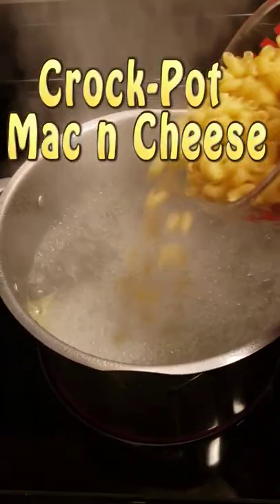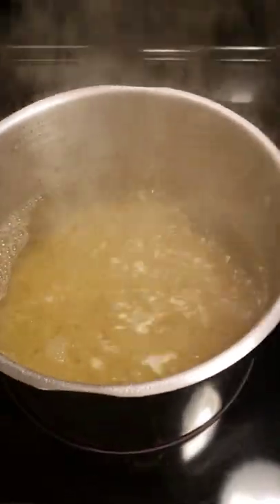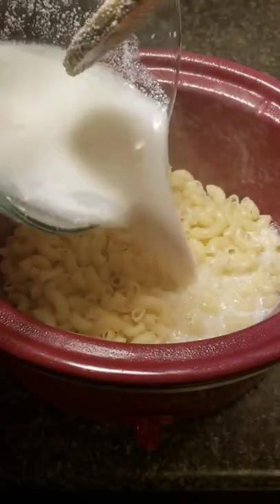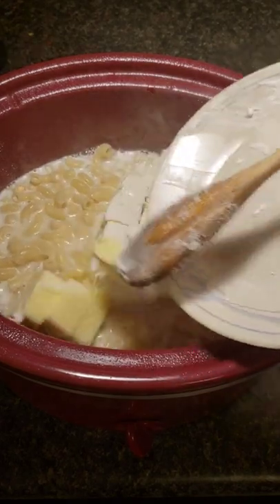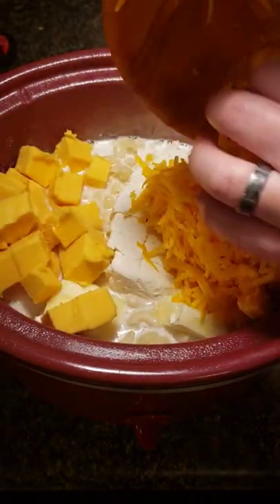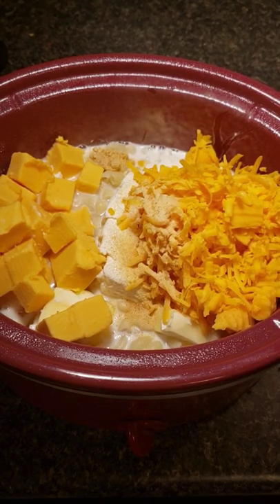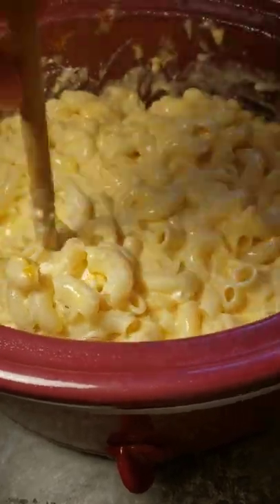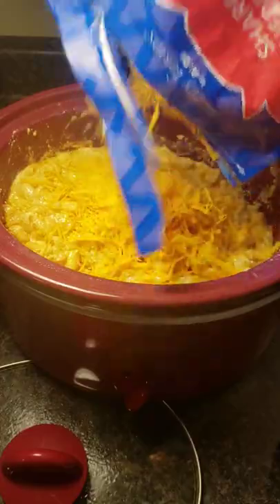Crock-Pot Mac n Cheese.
This short is how to make Crock-Pot Mac n Cheese. This is a drool-worthy human treat.